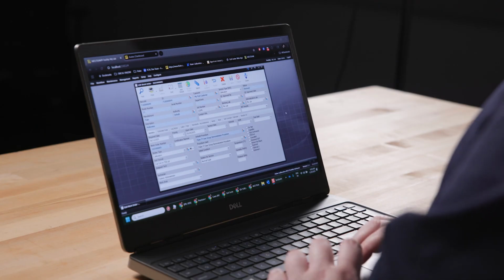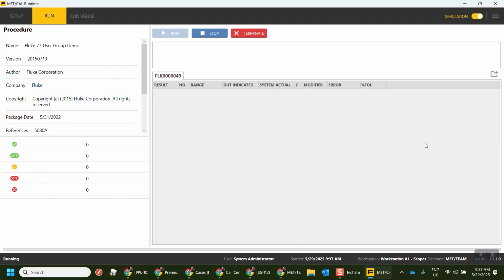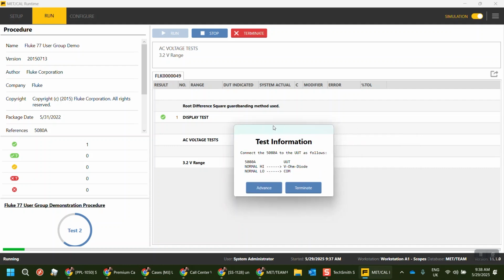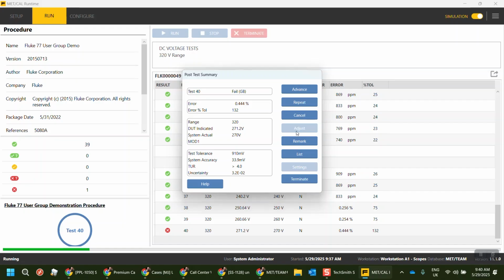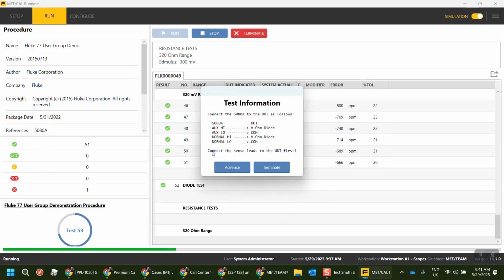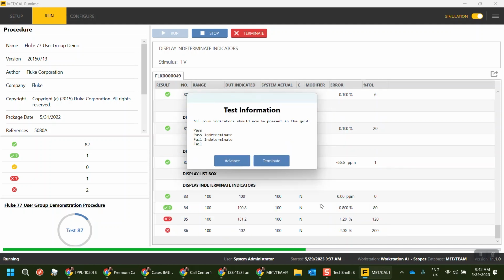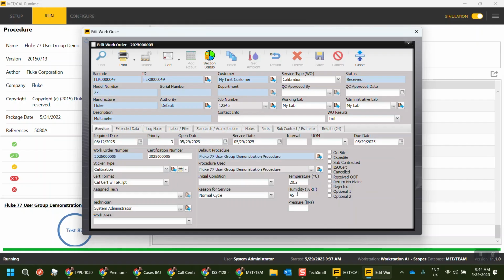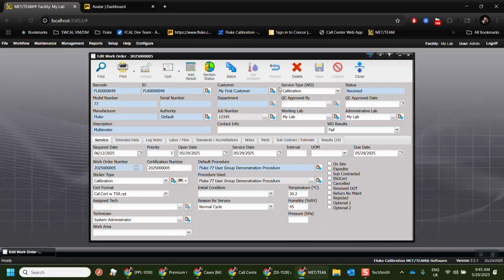Présentation logiciel de gestion des équipements de test - Fluke Calibration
Présentation logiciel de gestion des équipements de test - MET/TEAM & MET/CAL - Fluke Calibration